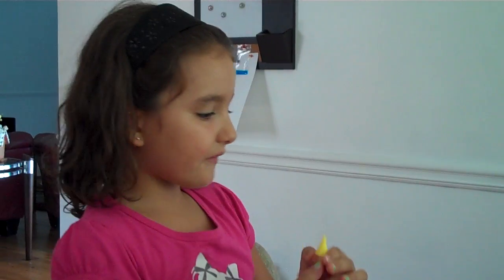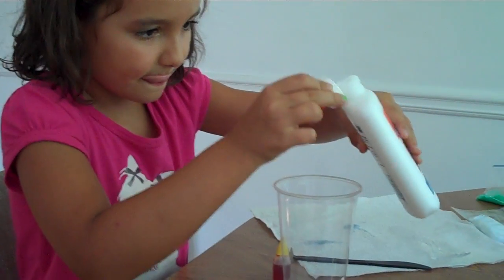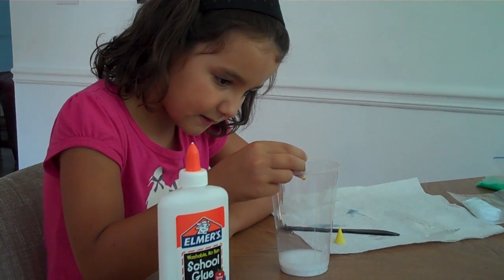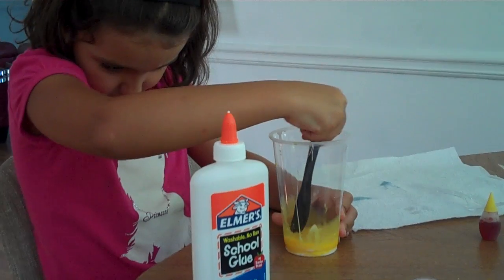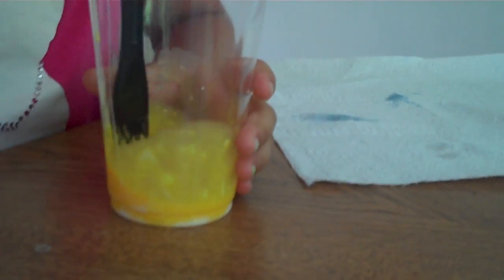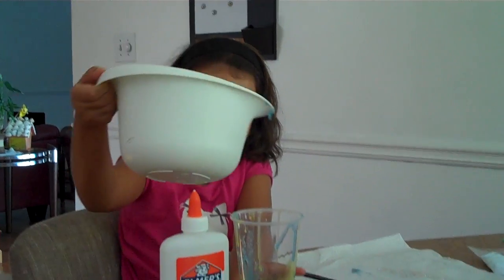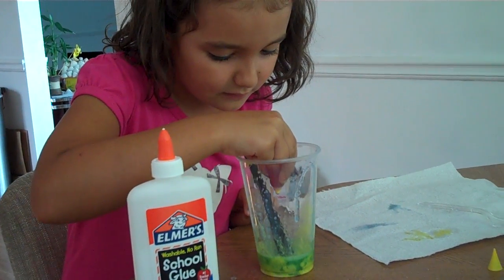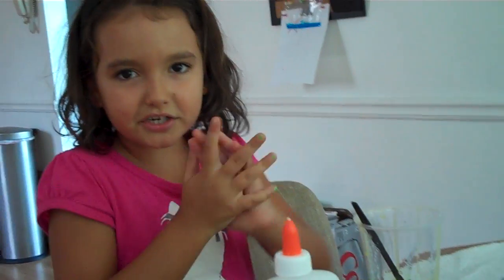How to make slime with Tide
My 6 years old daughter enjoyed so much doing this video to teach other kids how to have fun with science experiments.